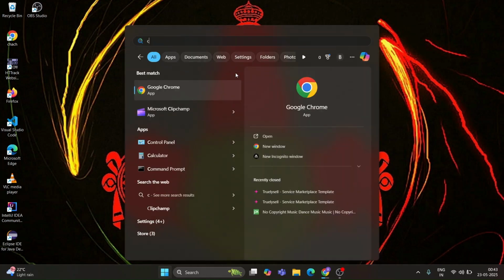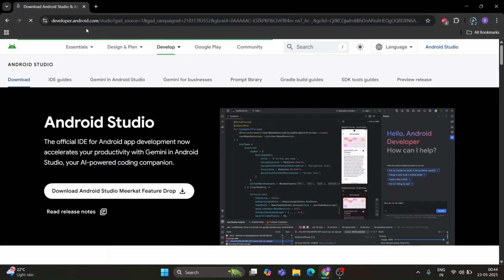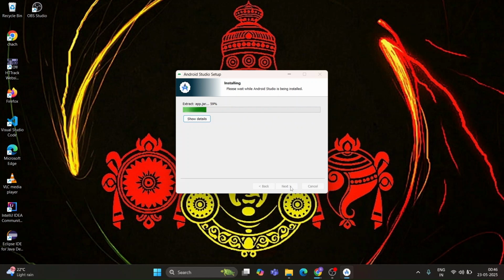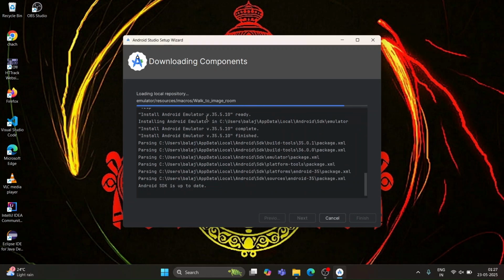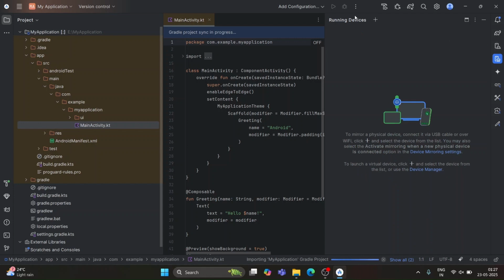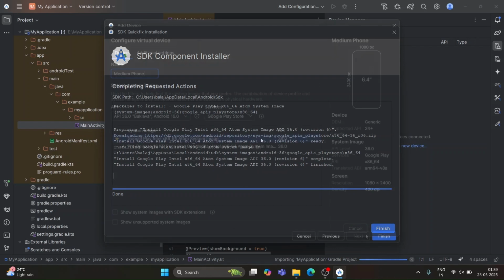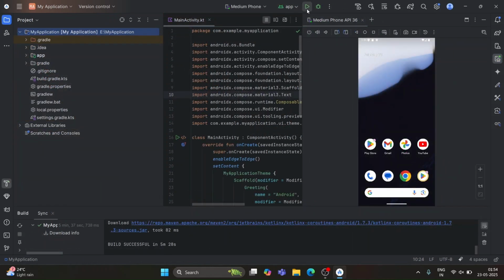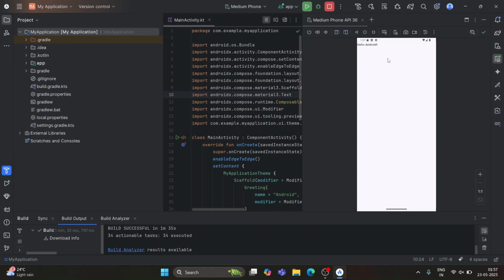Install Android Studio Completely & Create Your First App in Just 7 Minutes!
🚀 Welcome to this complete beginner-friendly guide on Android Studio! In this video, you'll learn how to:

✅ Set up an Android Virtual Device (AVD) (Emulator)
✅ Create and run your first Android project

Whether you're just starting your journey as an Android developer or revisiting the setup process, this step-by-step tutorial will guide you through the entire process in a simple and easy-to-understand way.

Android Emulator / AVD